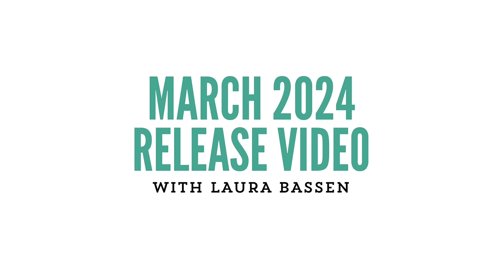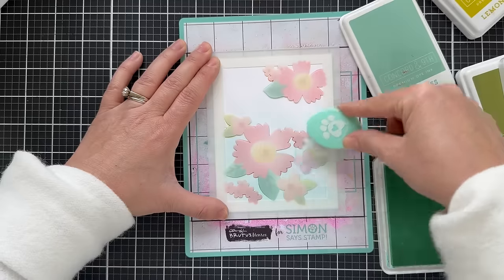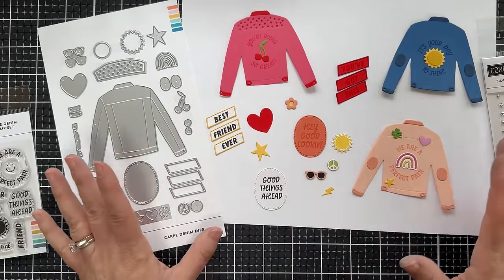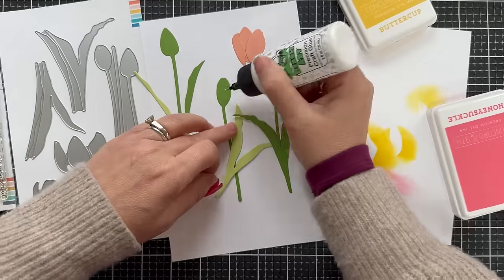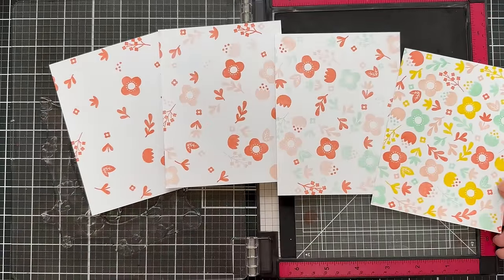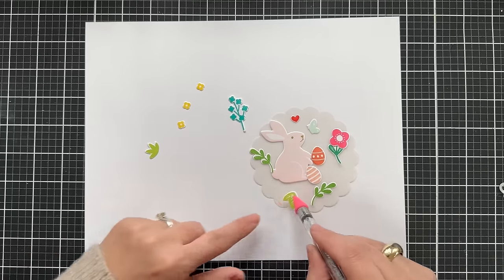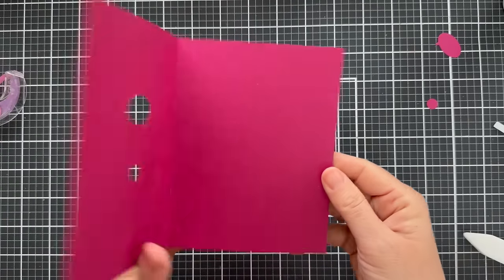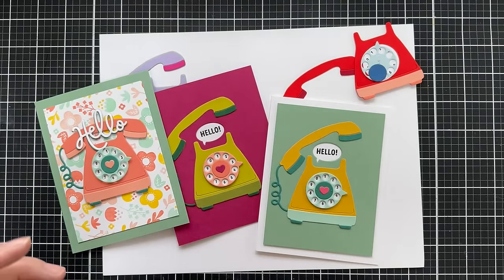March 2024 New Product Release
Check out the March 2024 New Product Release! In this video Laura Bassen goes over each of the exciting new products and features found in this month's release.

Sign up for our newsletter and stay up to date on all the latest and greatest from Concord & 9th!